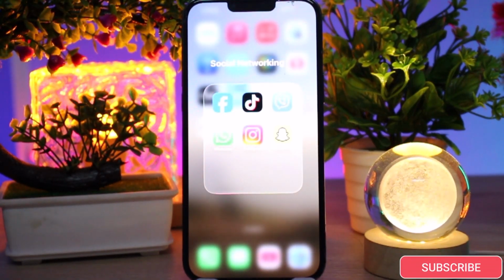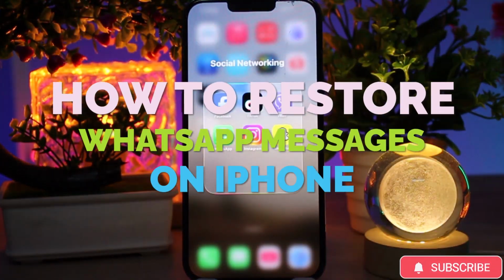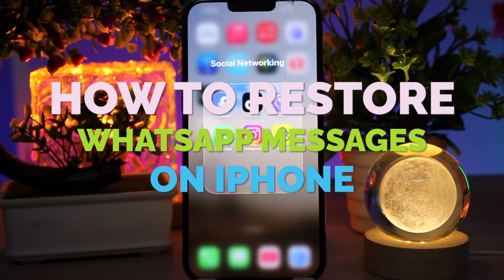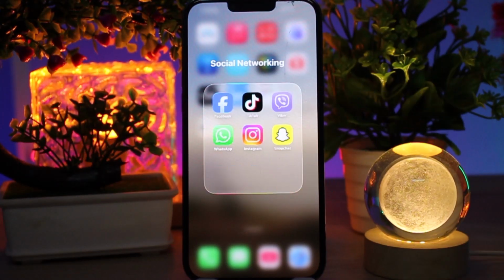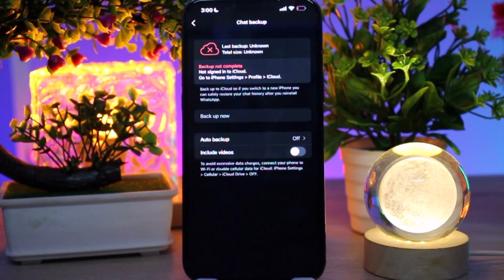How To Restore WhatsApp Messages on iPhone | New Edition 2026-Here's How You Can Do It // 2026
Want to know how to Restore WhatsApp Messages After Reinstall on iPhone | New Edition 2026 but don’t know how? 🤔
This quick video will show you how to Restore WhatsApp Messages Without Backup on iPhone | New Edition 2026 step by step.

In this video, you’ll learn: How To Fix WhatsApp Restore Chat History Stuck on iPhone | New Edition 2026

How to Restore Old WhatsApp Backup on iPhone | New Edition 2026

How to Restore WhatsApp Messages to New iPhone | New Edition 2026

How to Restore WhatsApp Messages When Switching iPhones | New Edition 2026

Timestamps:
00:00 – How to start [TOPIC]
00:00 – How to [STEP 1]
00:00 – How to [STEP 2]
00:00 – How to finish [TASK]